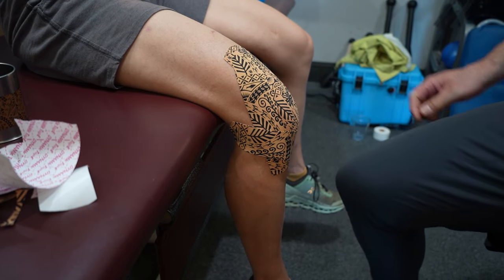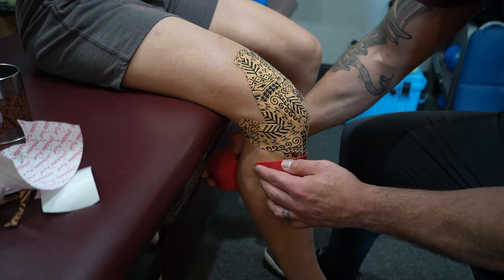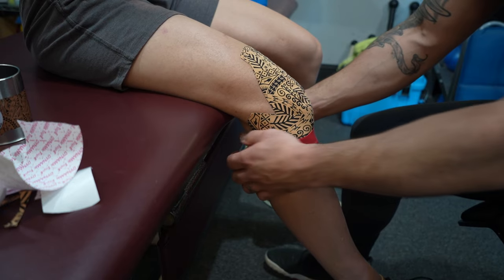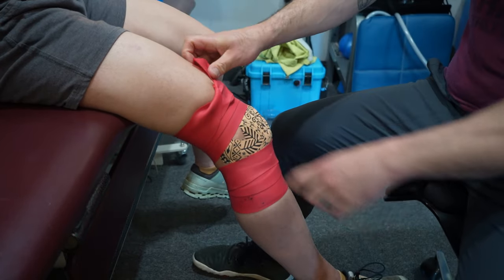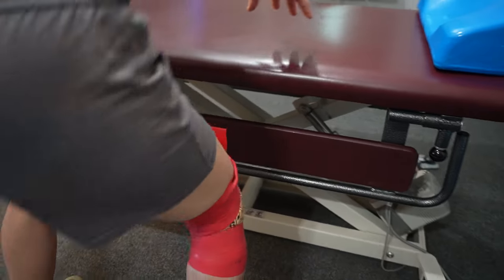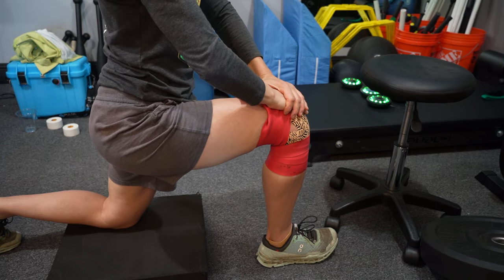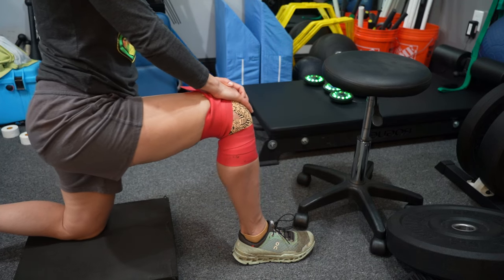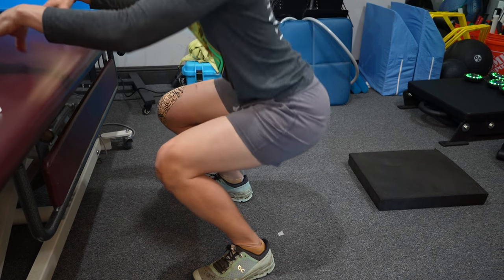How to Floss Your Knee - The Unexpected Trick For Joint Pain Relief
A great technique to help with knee pain and to help facilitate with the tissue healing process.

Did you know that flossing your knee can help relieve joint pain? In this video, we'll show you a quick and easy trick for flossing your knee that can help reduce inflammation and tissue damage.

If you're suffering from knee pain, flossing your knee may be the secret to relief! This technique is simple and easy to do, and can help reduce inflammation and tissue damage. Give it a try and see for yourself how effective it can be!